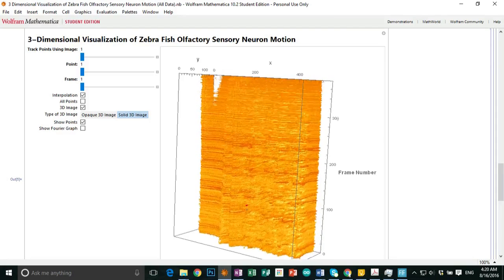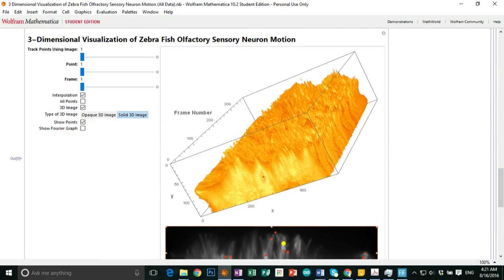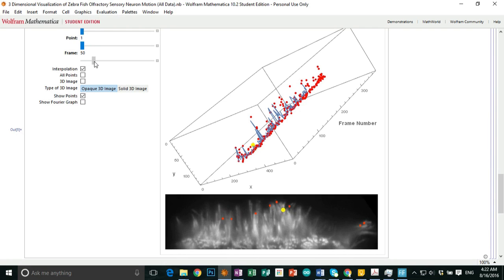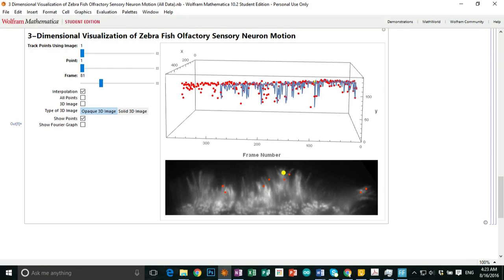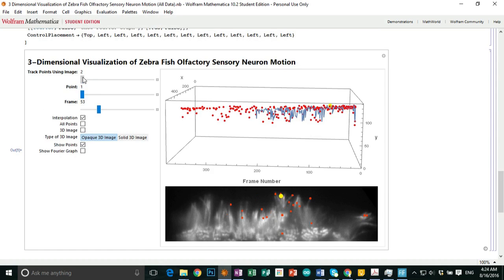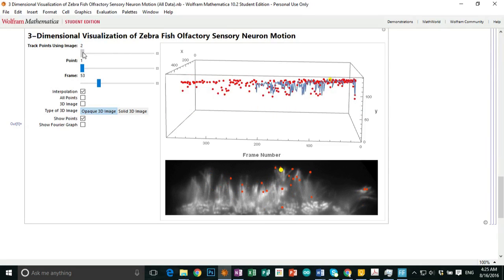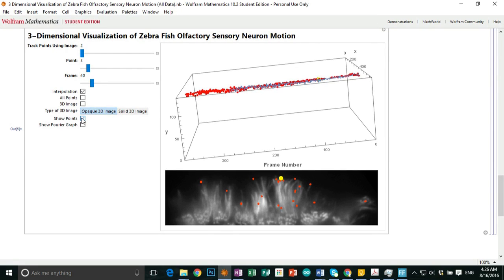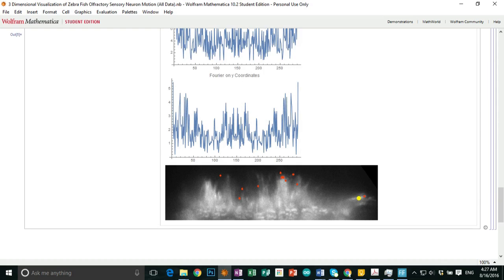Zebra Fish Neuron Motion Explaination Video